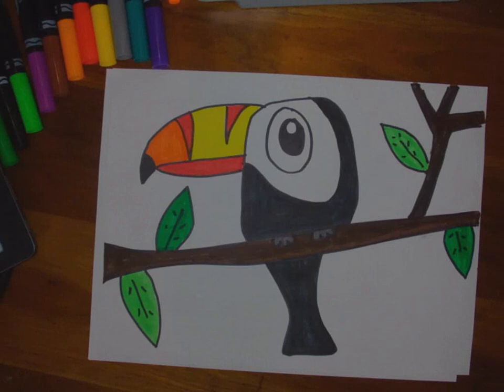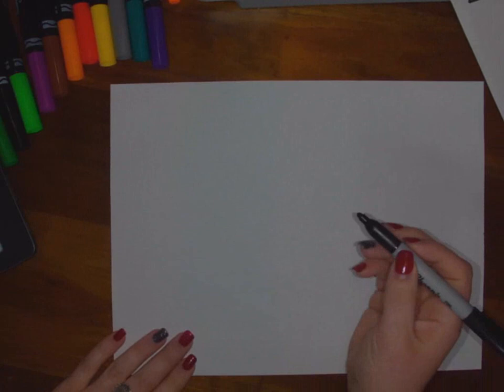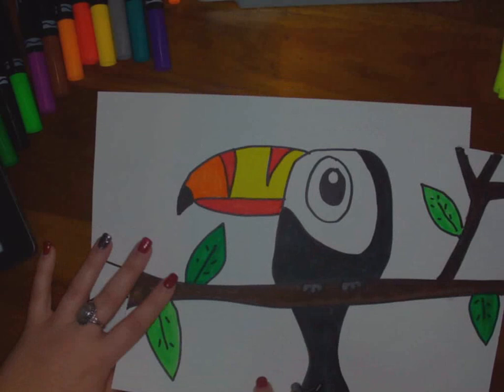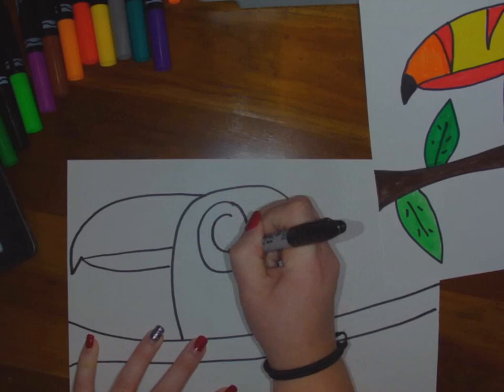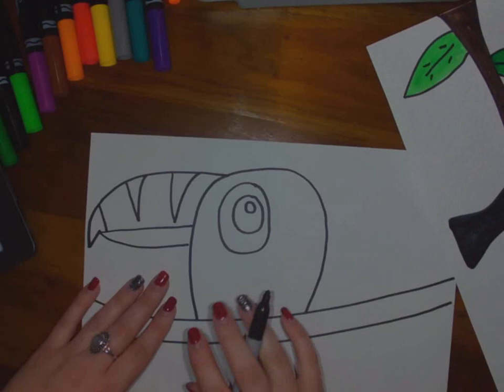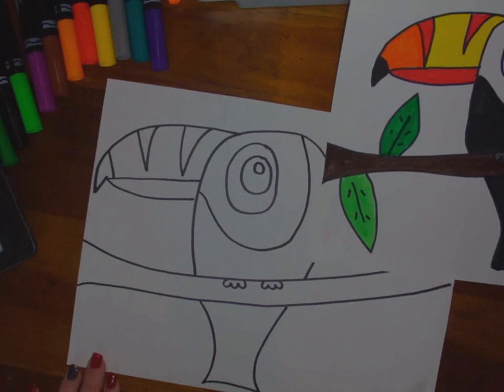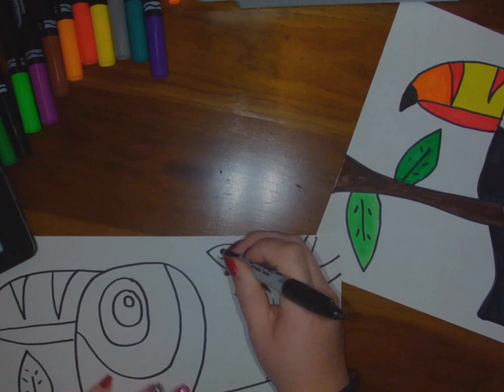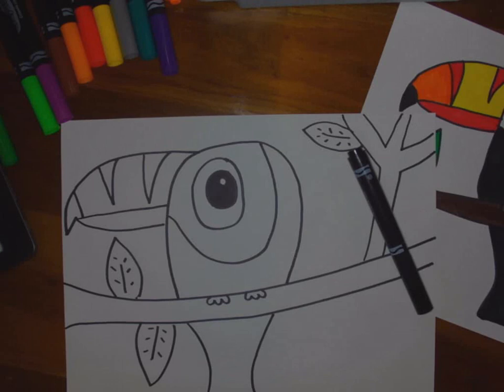Toucan - Simple Drawing for 2nd & 3rd Grade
Step by steps on how to make a Toucan using artprojectsforkids.org instructions. Great for elementary art and distance learning!